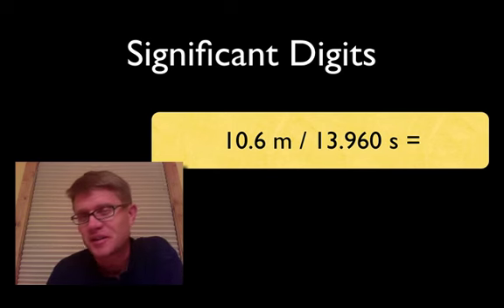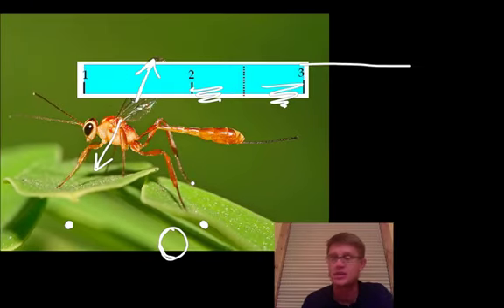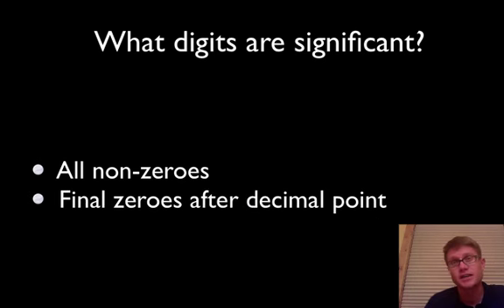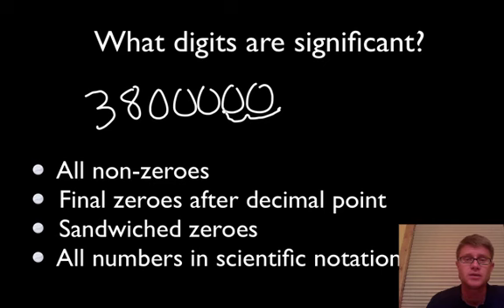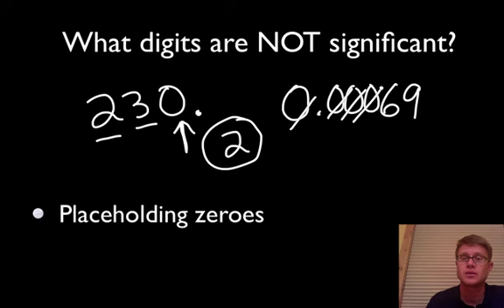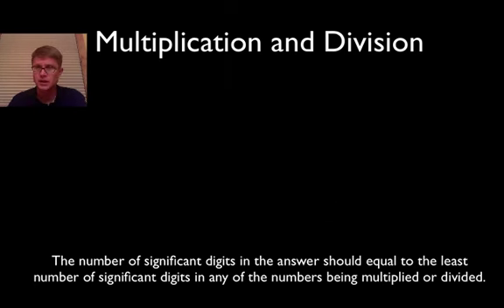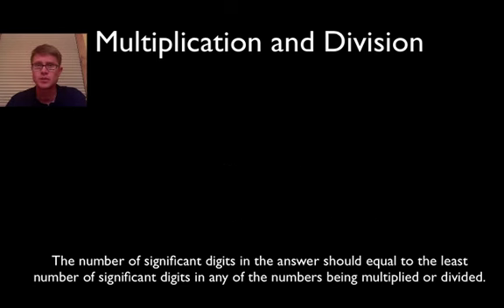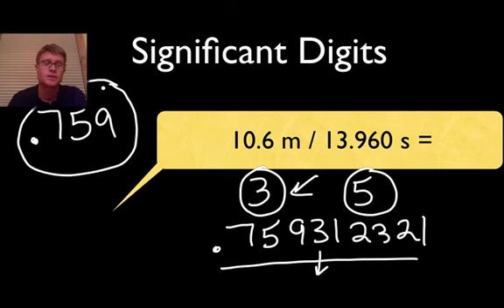Significant Digits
Mr. Andersen explains significant digits and shows you how to use them in calculations.

Title: I4dsong_loop_main.wav
Artist: CosmicD